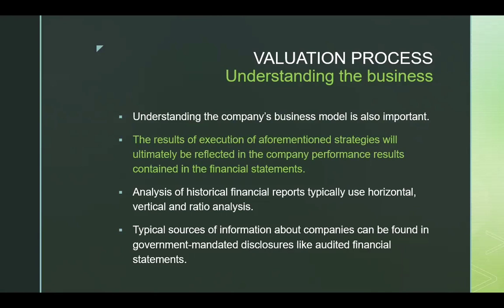VALUATION PROCESS (Part 1.2)